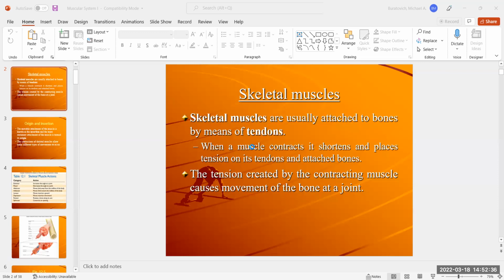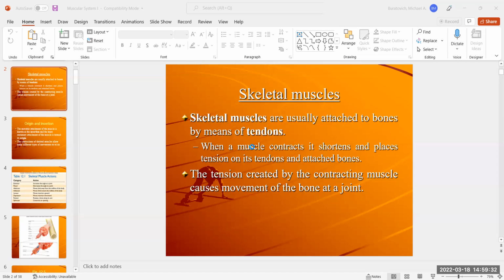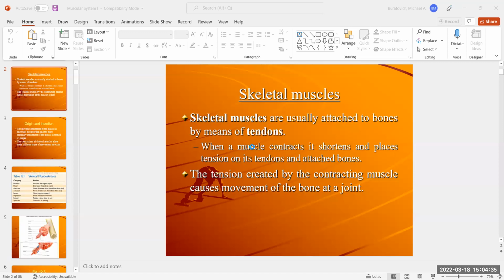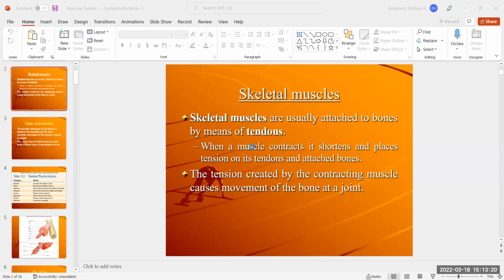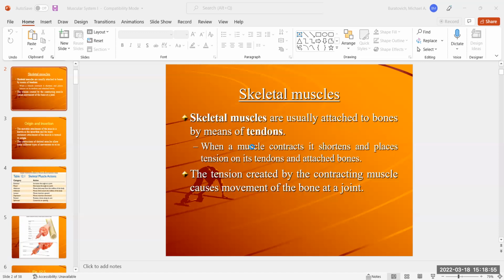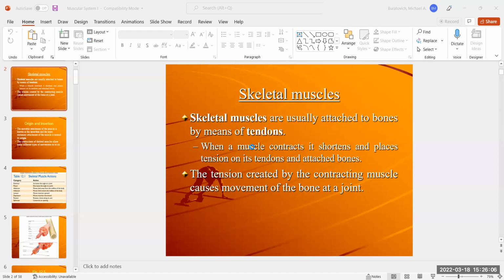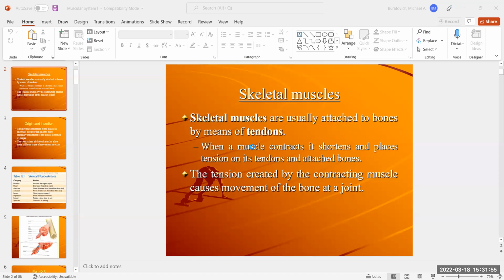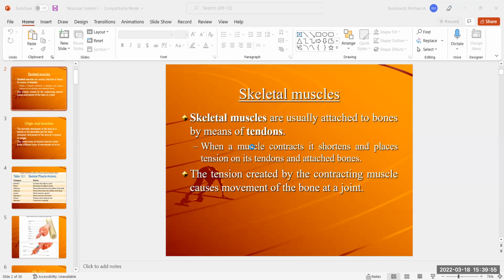Muscle Physiology I